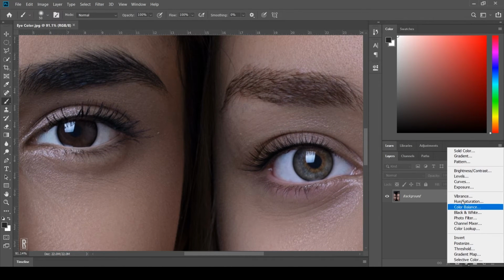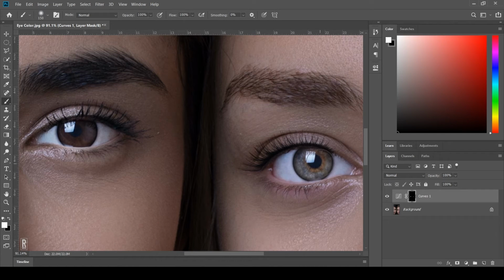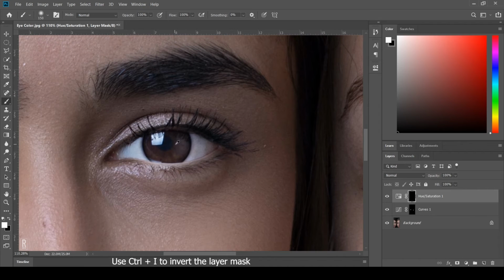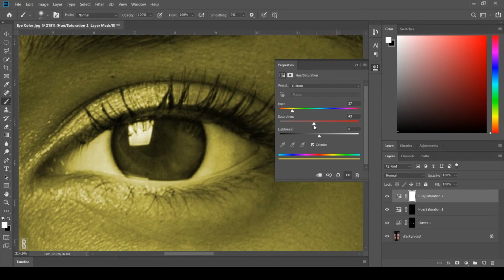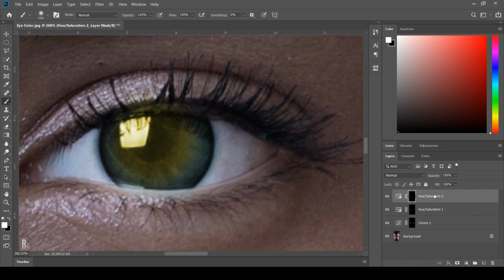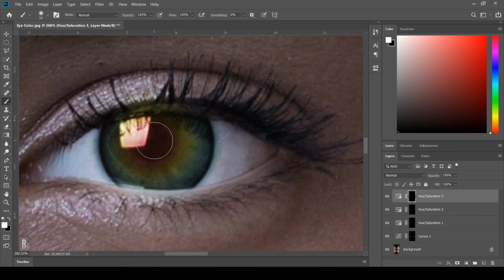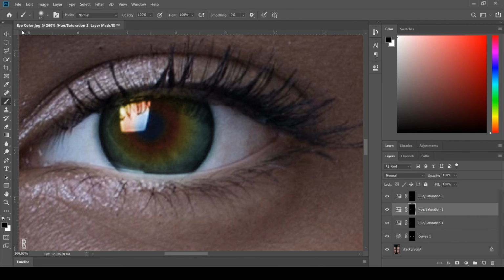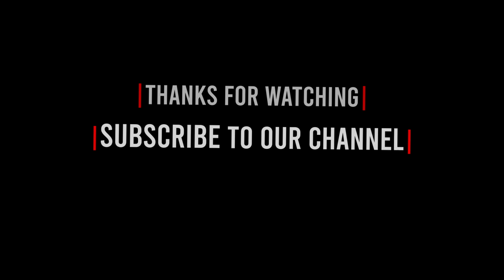EYE Color Enhancement Easy Tutorial | Photoshop Tutorial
In this video, we will do Eye enhancement using the Hue/Saturation Adjustment Layer. It is the easiest way to add colors to the eyes. Make sure you check the colorize option in the Hue/Saturation Dialog Box to add color.

Timestamp
(0:00): Intro
(0:10): Curves Adjustment Layer
(0:44): Eye Color Enhancement